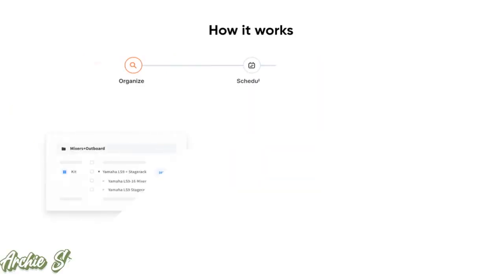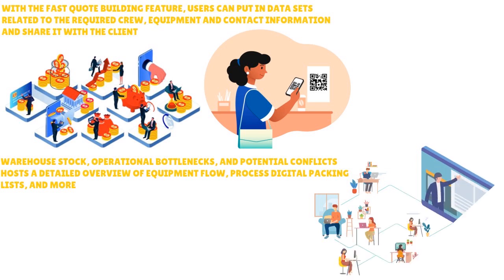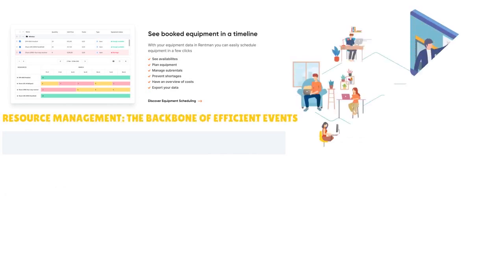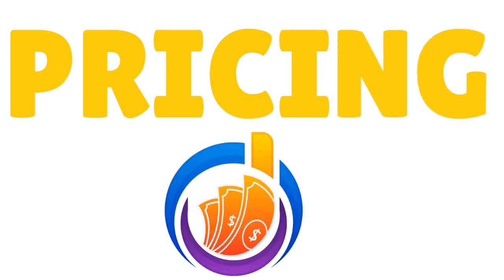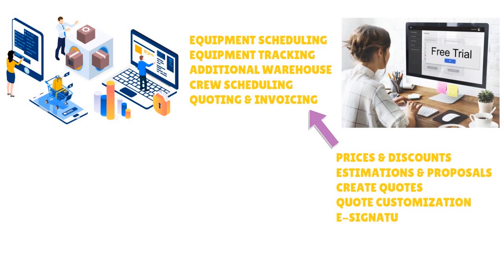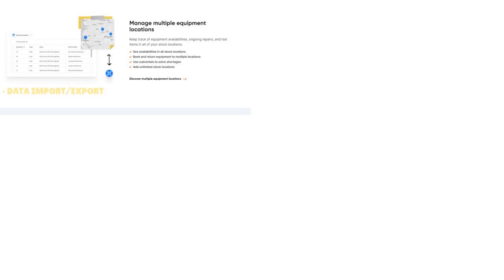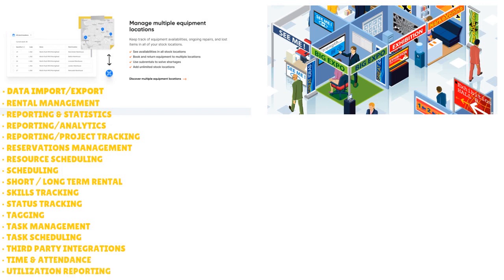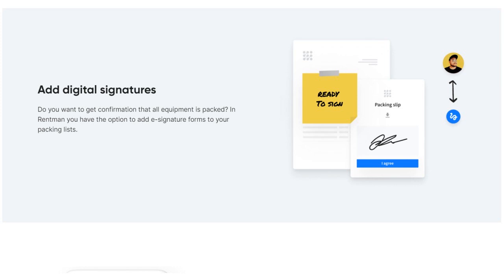Struggling With Inventory Management? This 2025 Rentman Review May Help You...Follow My GENIUS HACK!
Rentman Review (2025) | Inventory management: Rentman Rental Software | Rentman Inventory: The Ultimate Solution Revealed | Discovering Rentman Inventory's Hidden Gems.